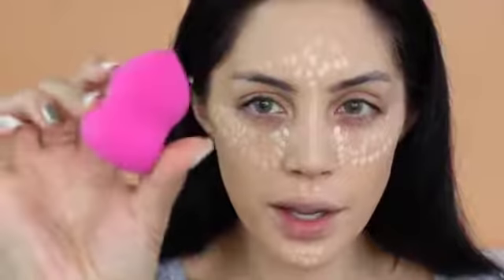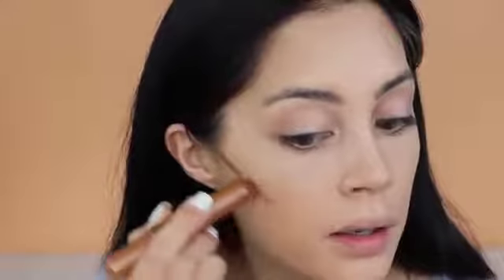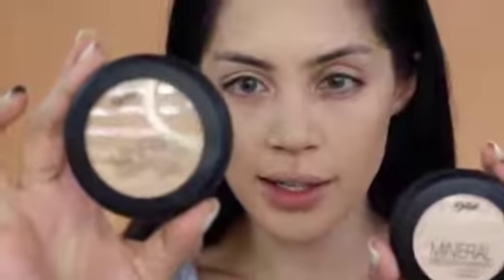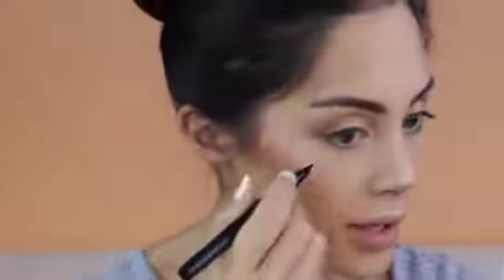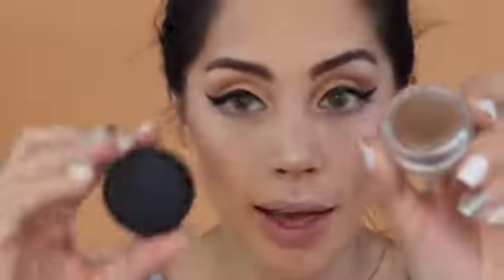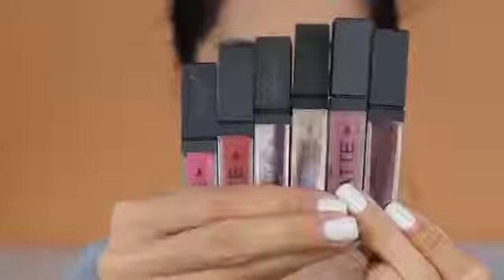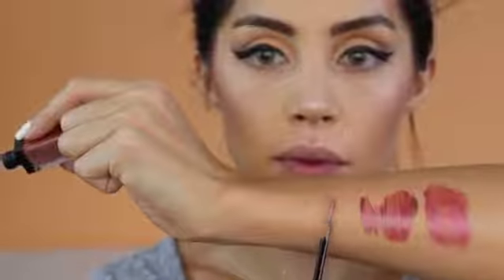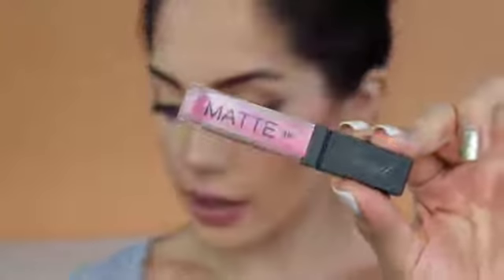1st impression video of NEW Products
Cinderella Merz testing out our products and slaying it! This beautiful and talented woman is really slaying!